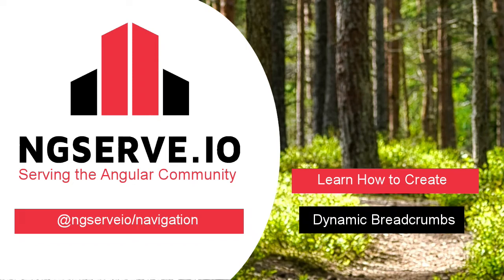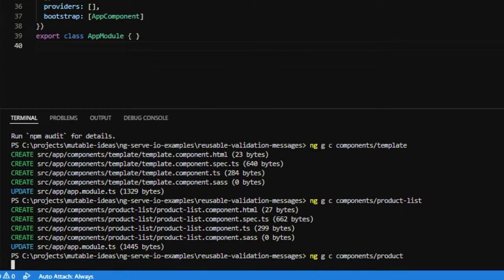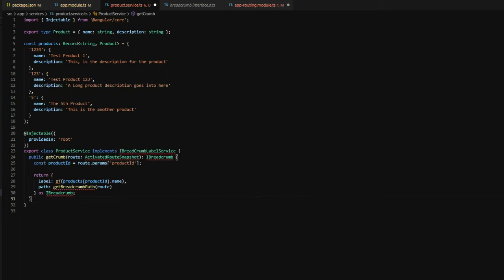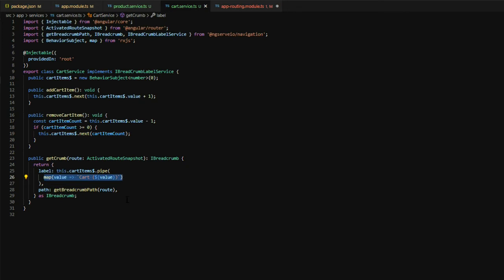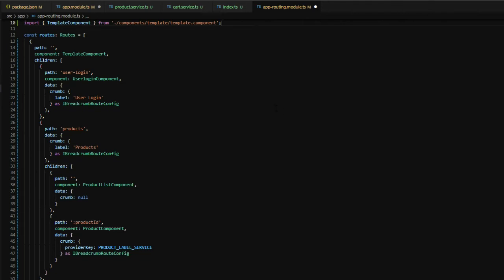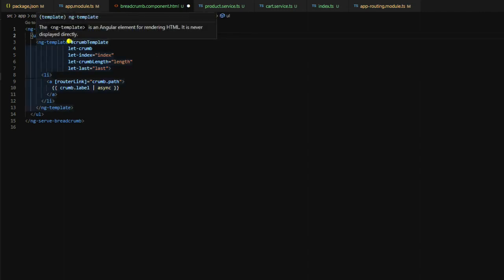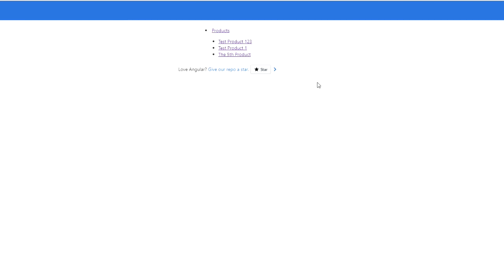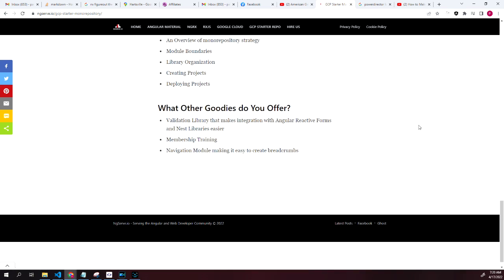Angular Tutorial - How to Create a Dynamic Breadcrumb with @ngserveio/navigation package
Learn how to create a dynamic breadcrumb component using the @ngserveio/navigation package.